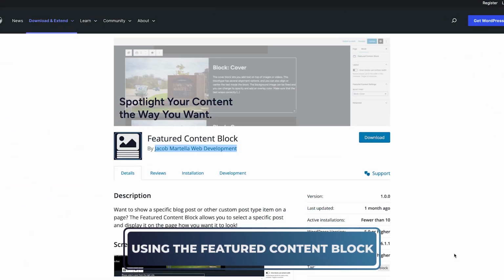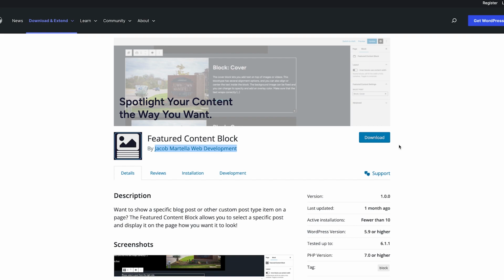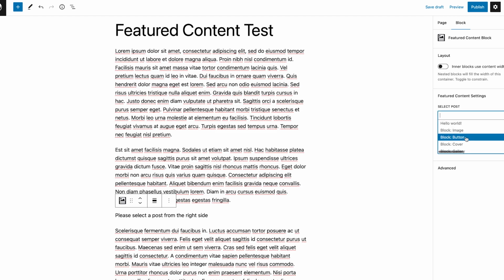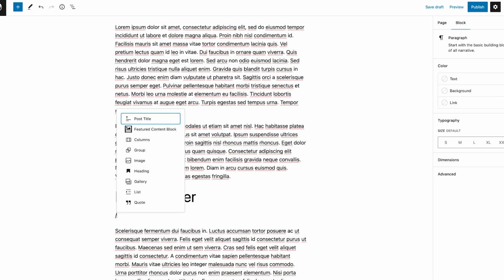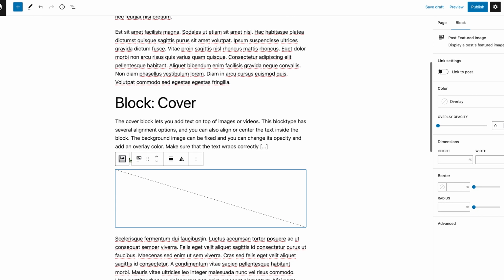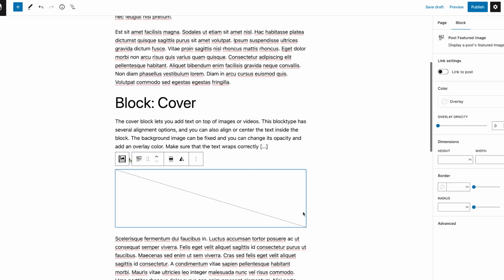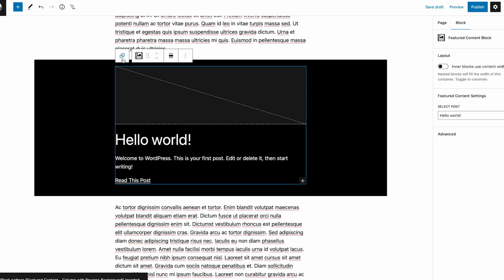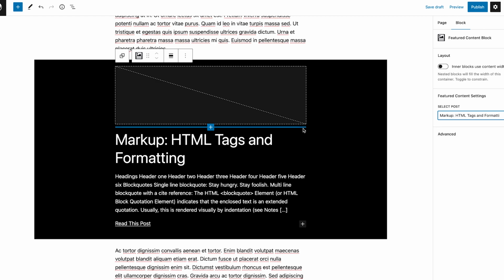How to use the Featured Content Block in the WordPress Block Editor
The query block is a very valuable tool with full site editing in WordPress. But it doesn’t allow you to select a specific post or other custom post type item.

That’s where the Featured Content Block comes into help. So let’s dive into how this plugin can help you highlight a specific post on any of your pages.